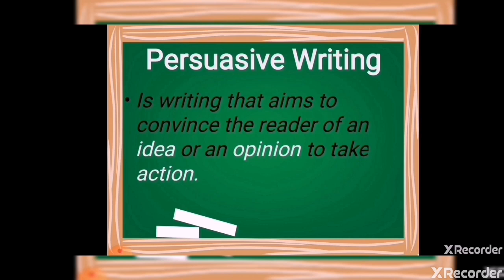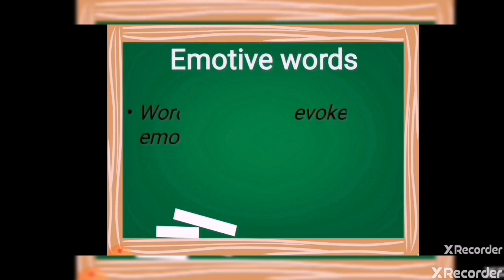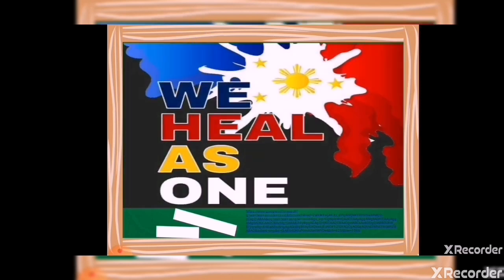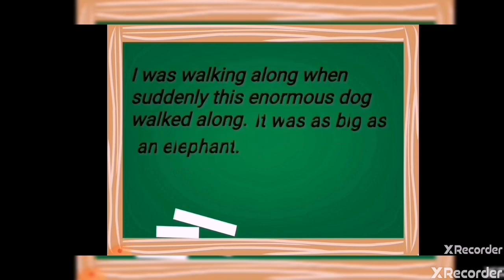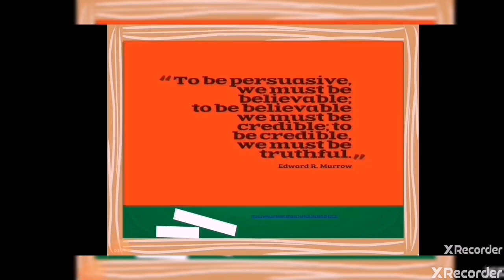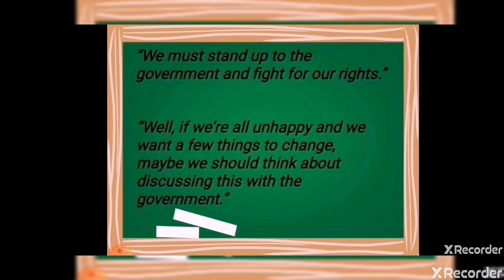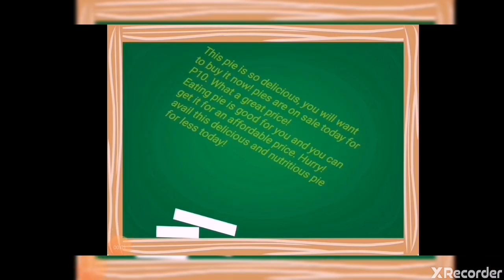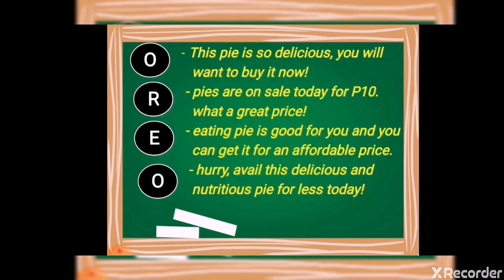Use of emphasis markers for persuasive purposes